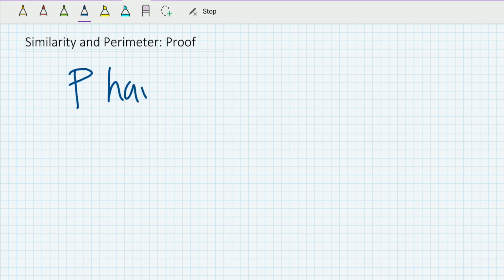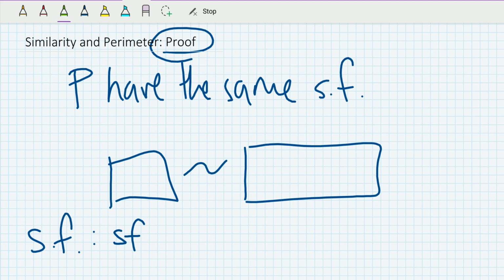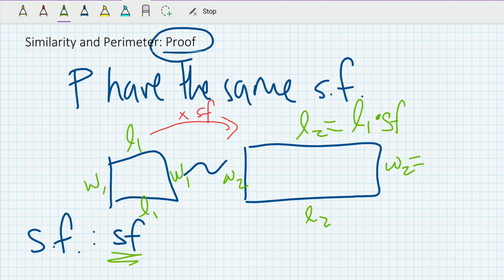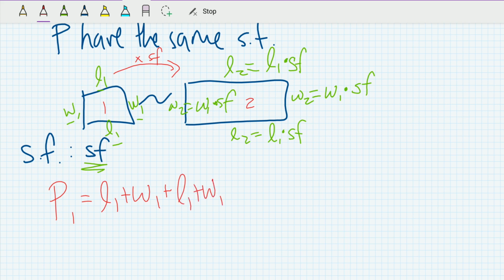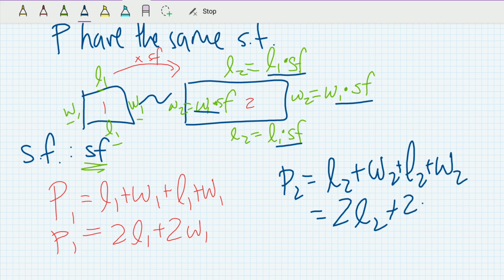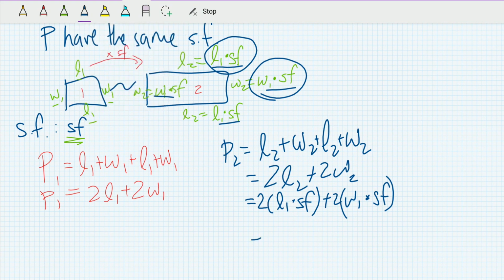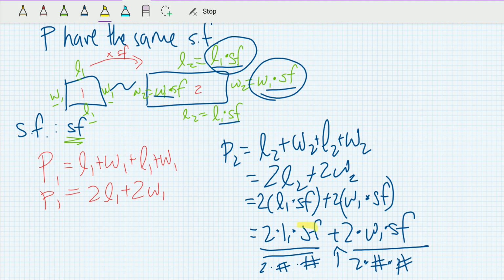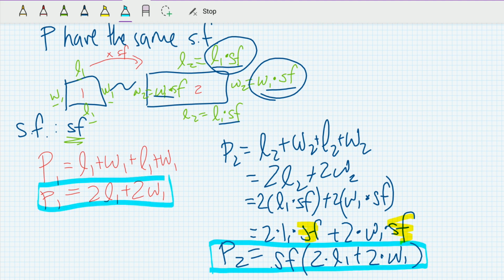Similarity and Perimeter Proof using Scale Factor. Rectangles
Brief proof for how scale factor in dilations/similarity also affect the perimeter. Proof only based on rectangles.